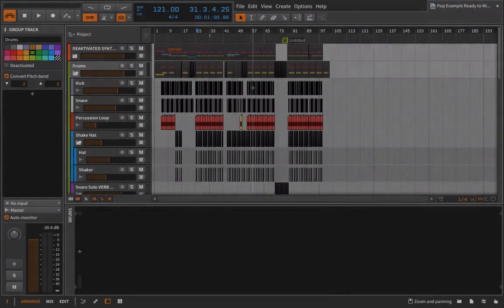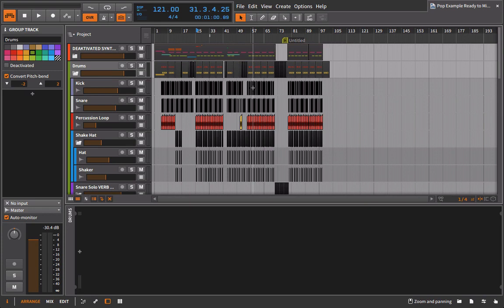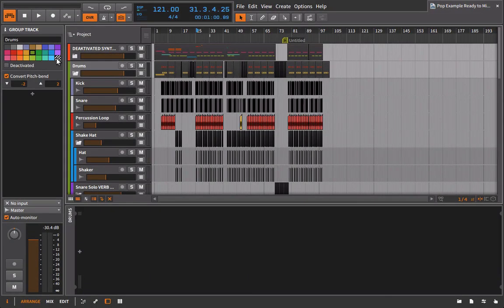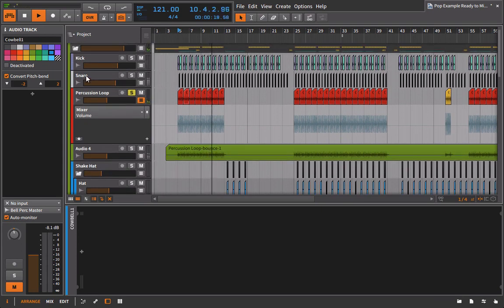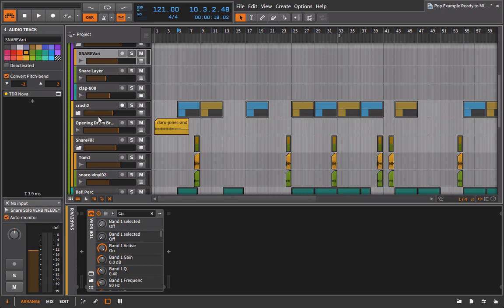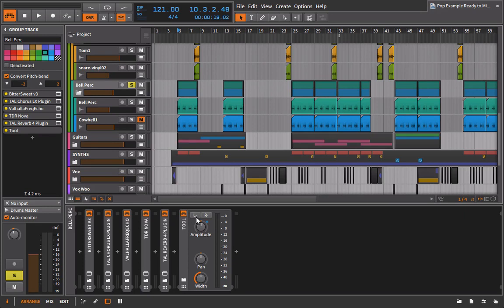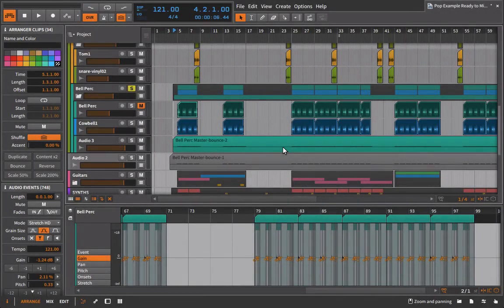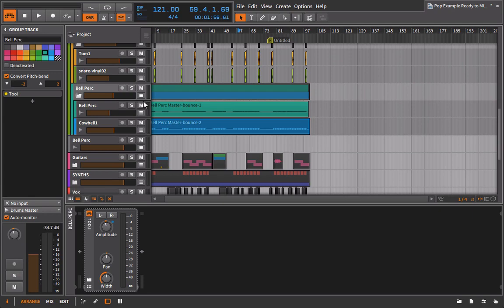Mixing Preparation for Your Own Music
If you’re planning to mix your own work (which I would honestly encourage as practice) there are a couple common ways to go about it.

1 Make stems and start with just the audio files like a third party would.

Many people will recommend this approach especially if you’ll be mixing you’re track relatively soon after making it (within a couple weeks). This is one way try and regain a little perspective on the track that you’ve spent so much time making (wipe the slate clean).

2 Make specific stems to eliminate cpu concerns but keep the balances where you have them.

I’ve tried both approaches and have always preferred the outcome of option 2. It’s probably because I’m not a mix engineer and (honestly sorry to say) don’t really enjoy mixing that much. If you’re giving yourself a lot of time after you’ve made the track then you’ll lose perspective on the balances anyway. Thus having a starting point and seeing (and being able to adjust) any automation will clue you in on what you were trying to go for with the song (which only you really know).

That being said try both approaches and then decide which version you like better. However, some of the things we’ll talk about coming up (mixing mindset) are much more important than this decision in determining how your final mix will ultimately sound.

In this video we go through a few hypothetical situations where bouncing a part and restoring it to it’s original balance (or keeping volume automation) is not so straightforward.